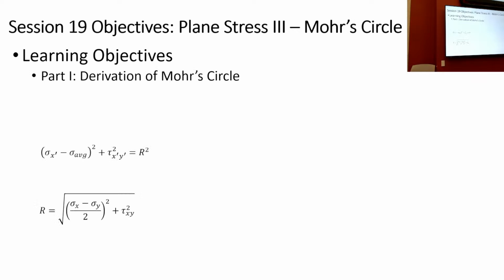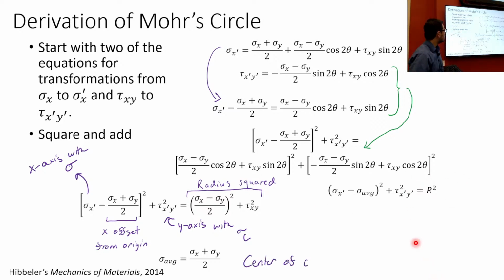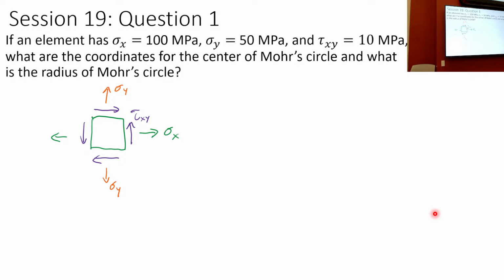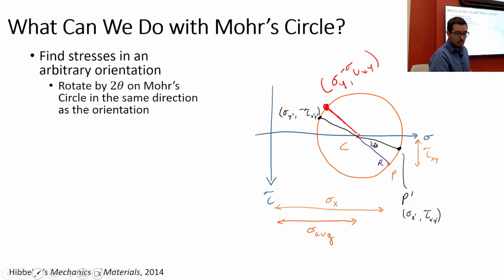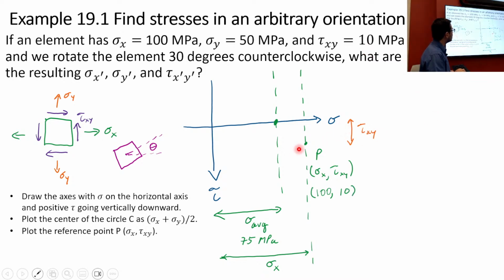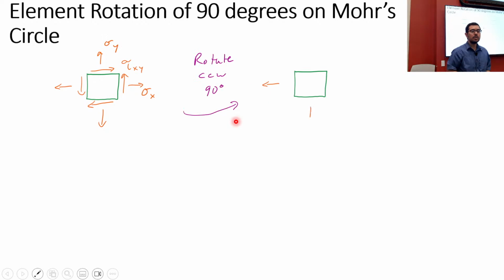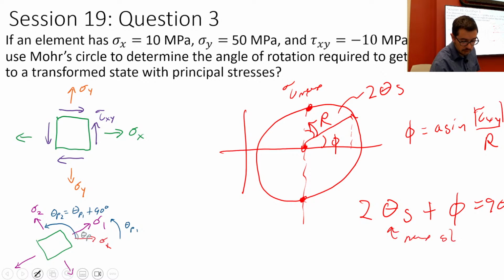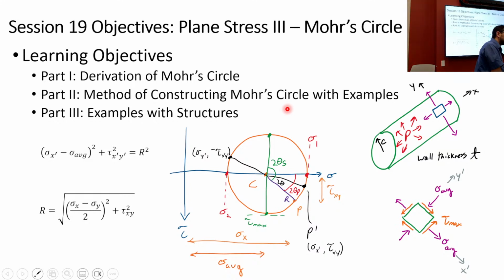Fa 2023 Live Session 19: Plane Stress III - Mohr's Circle